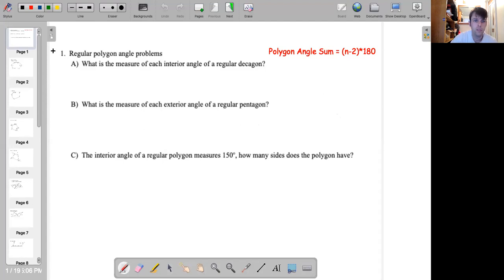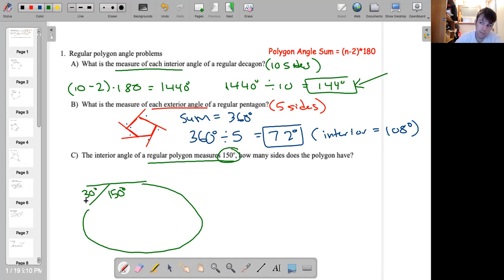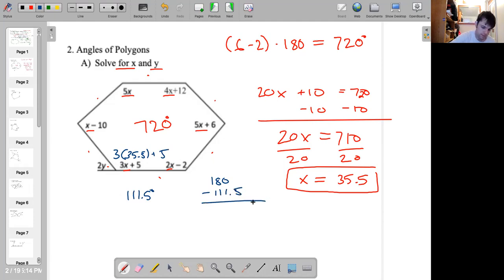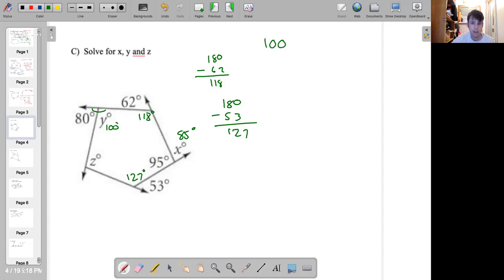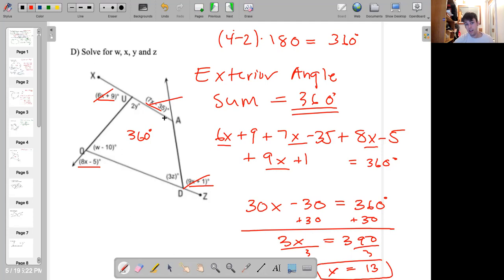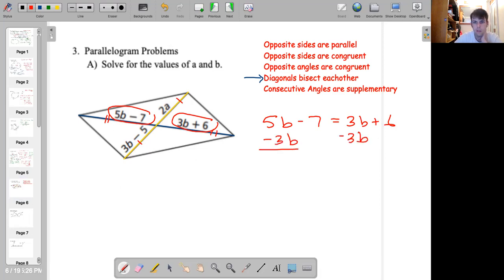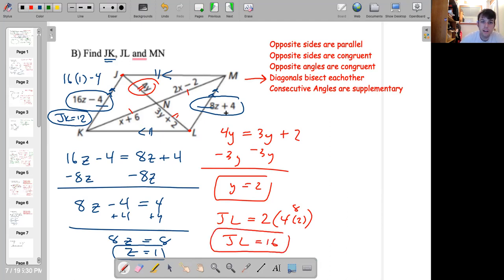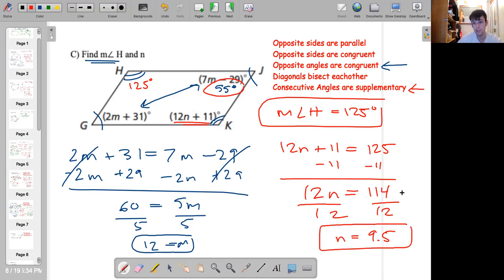APG Chapter 6 Review Part 1